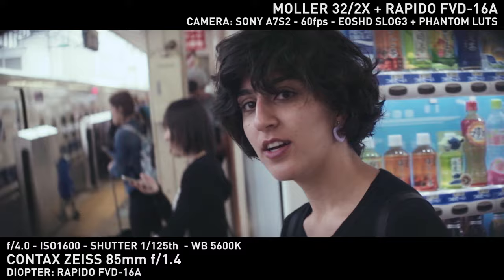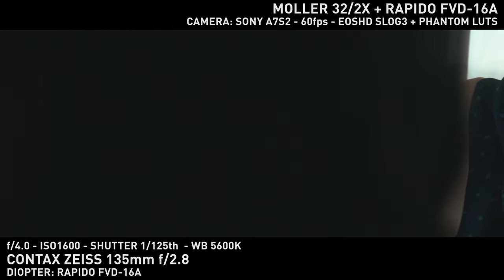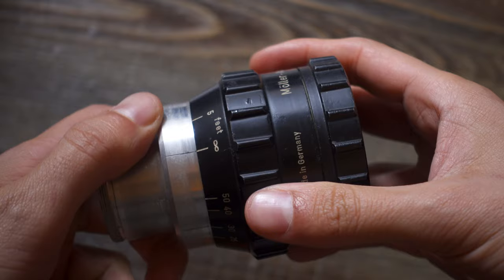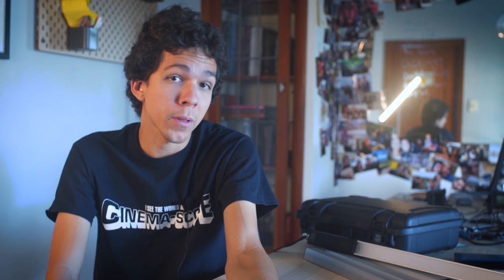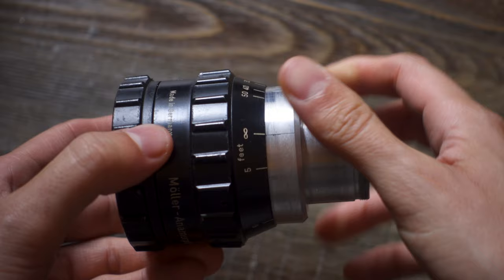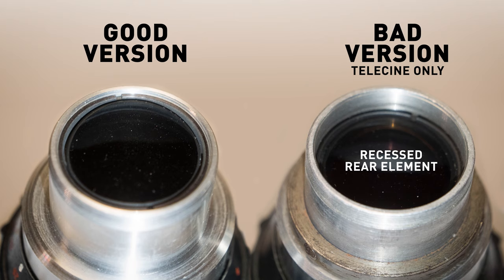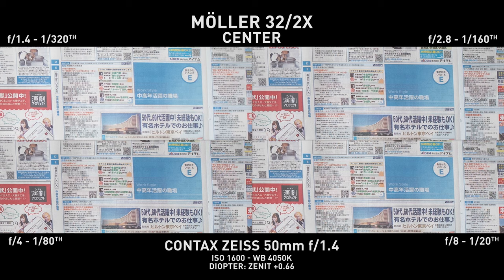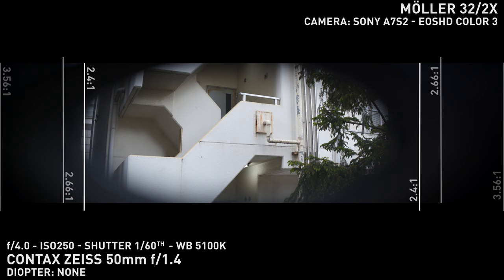Möller 32/2x - Vintage 2x Anamorphic Lens Review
The Möller 32/2x is a great anamorphic lens for smaller sensors, although finding it might be a hit and miss process. Be aware of the useless version of it! Huge thanks to JSD for letting me use his lens while I was in Japan!

Who Is JSD?

Check out the Phantom LUTs at Joel's website!